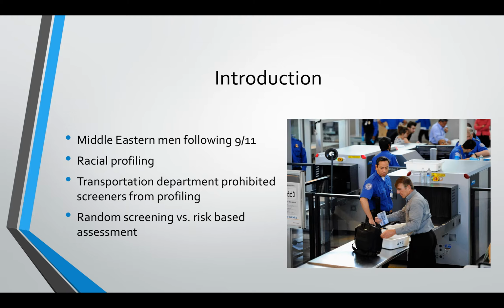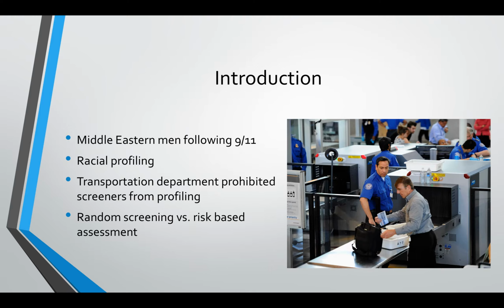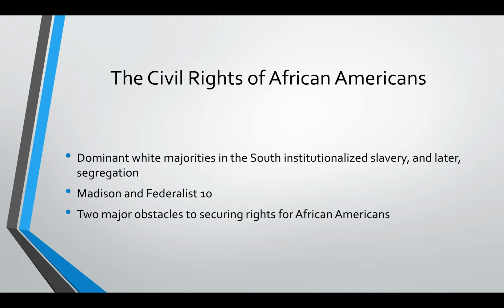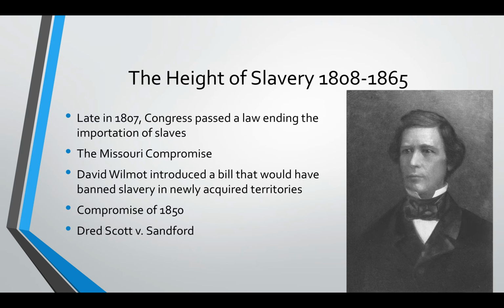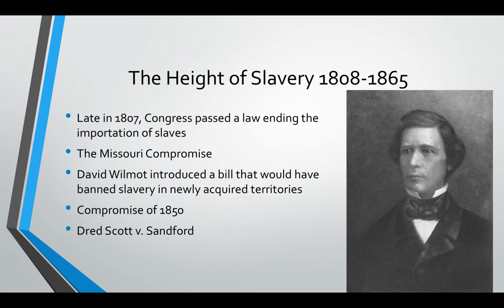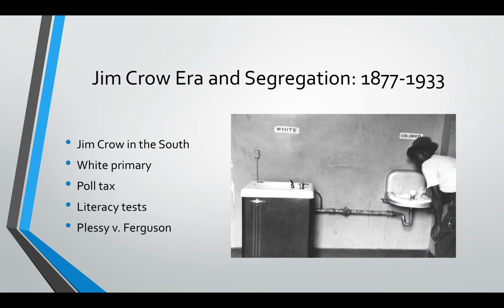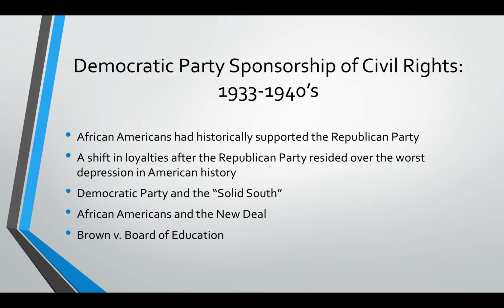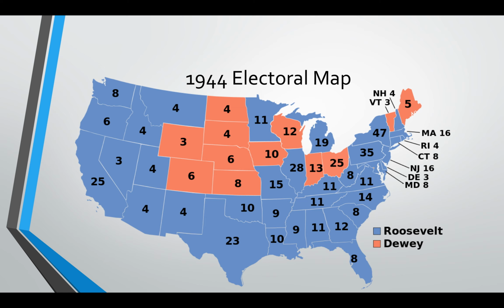Civil Rights Part 1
This presentation covers civil rights.